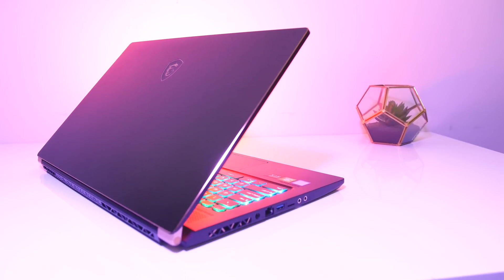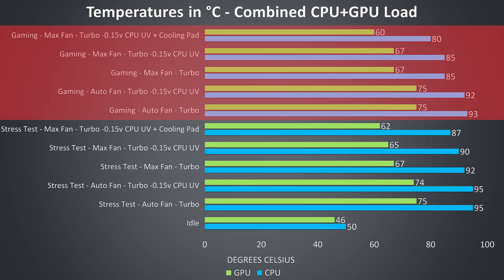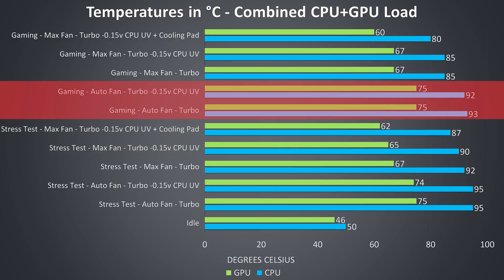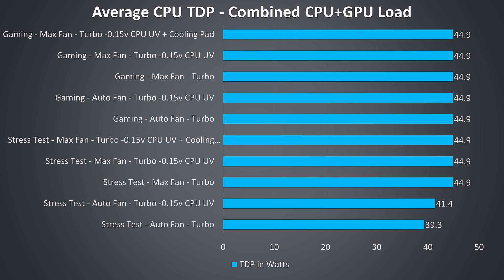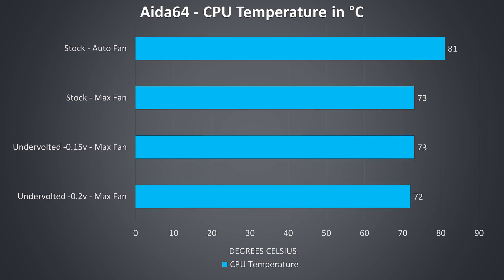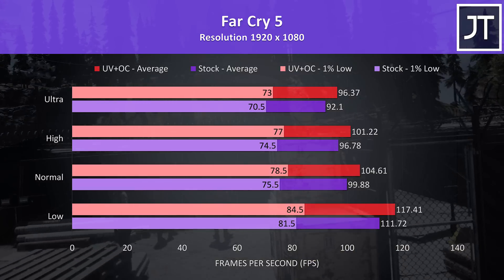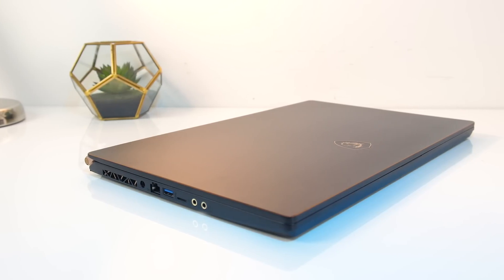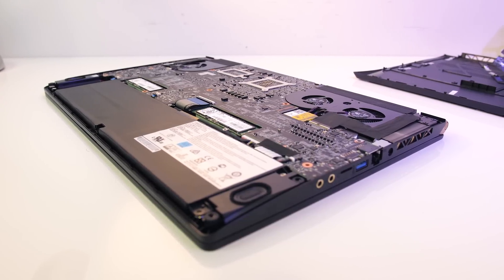MSI GS75 8SG Thermal Testing, Overclocking and Undervolting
The MSI GS75 8SG is a thin and powerful gaming laptop, but high end specs in a small space means increased heat, so just how hot does it get, and is there any throttling? In this testing we’ll take a detailed look at performance, see if there are any thermal or power limits, and find out what can be done to improve gaming performance and temperatures.

I’ll investigate undervolting, overclocking, and show you how hot the laptop gets while gaming and under combined CPU and GPU stress test with different settings, let you listen to total system fan noise, test with a cooling pad and see hot spots with a thermal camera.

*** Check US Pricing at Amazon ***
i7-8750H + RTX 2060
i7-8750H + RTX 2070 Max-Q
i7-8750H + RTX 2080 Max-Q (featured in this video)
New 9th gen models

*** Check UK Pricing at Amazon ***